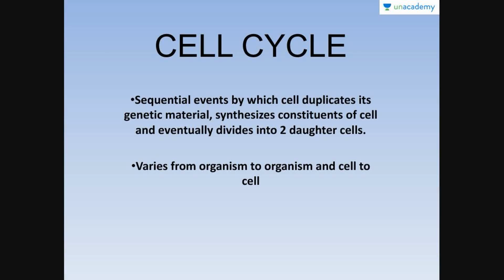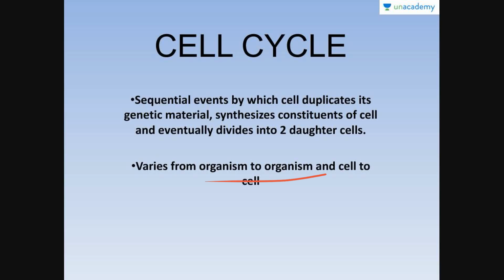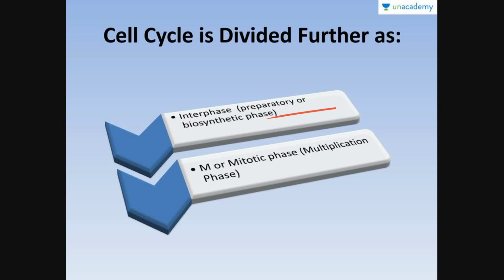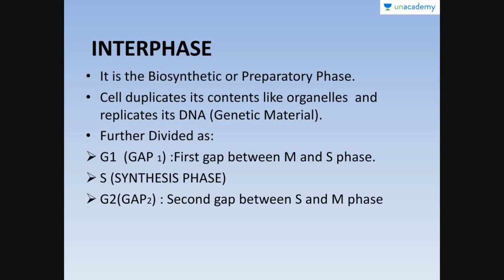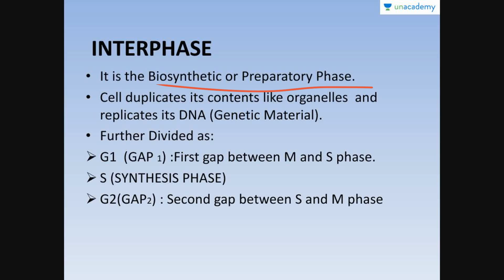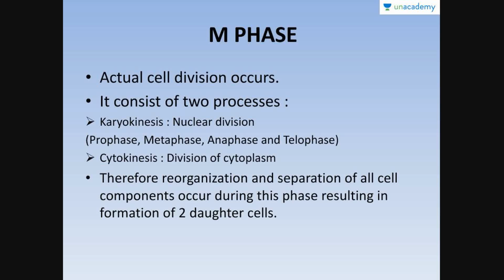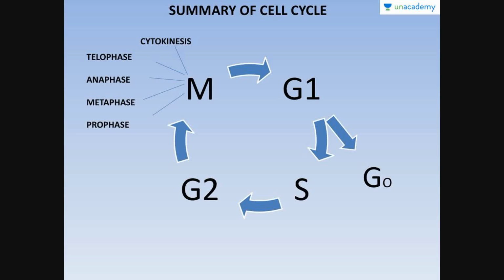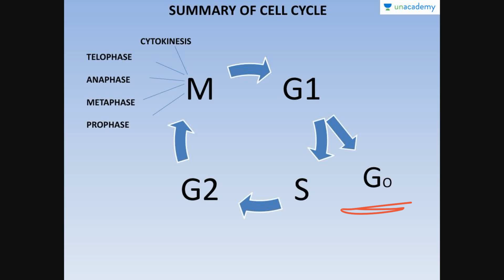Cycle and Division of Cells-Introduction to Cell Cycle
Cycle and Division of Cells-Introduction to Cell Cycle:  In this lesson, Prerna Joshi discusses about  the interphase in detail with it's sub - phases explained. Interphase is the phase of the cell cycle in which a typical cell spends most of its life. During this phase, the cell copies its DNA in preparation for mitosis. Interphase is the 'daily living' or metabolic phase of the cell, in which the cell obtains nutrients and metabolizes them, grows, reads its DNA, and conducts other "normal" cell functions. The lesson emphasizes upon some very important as well as scoring topics for medical and CBSE boards(XI and XII). Cycle and division of cells form a very important part of the various medical entrance examination. Hence this lesson is very important for every medical aspirant.
To watch this entire collection of lessons and to discuss with the educator go